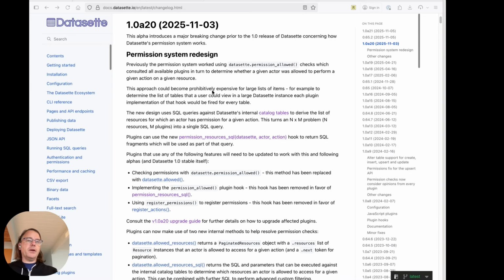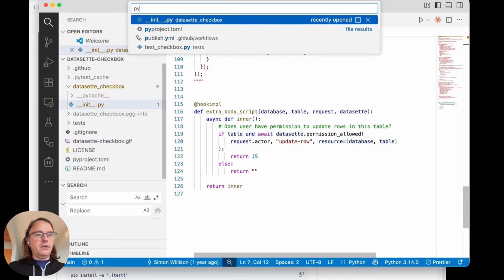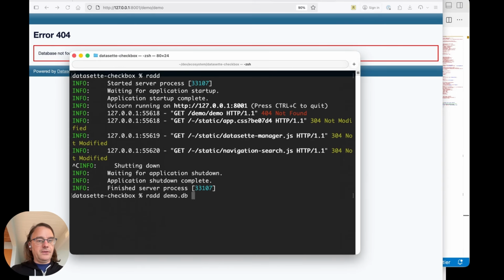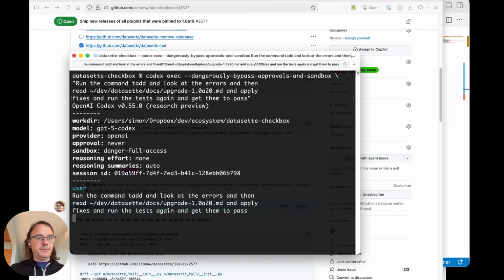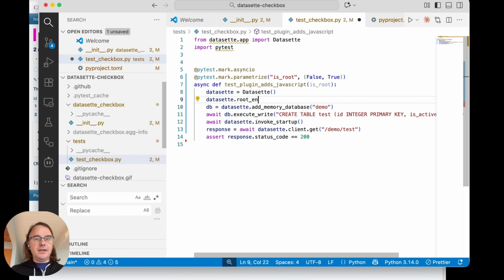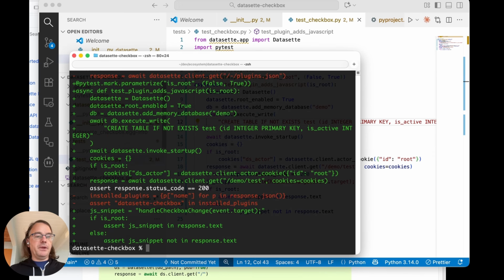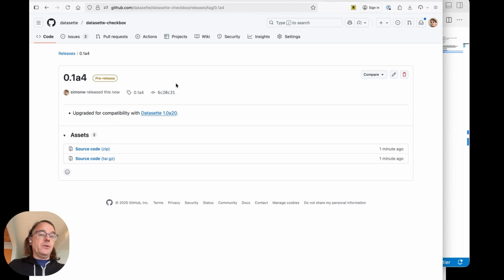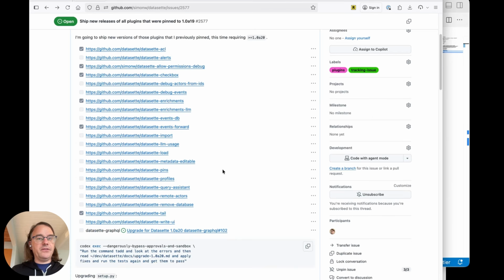My process for upgrading Datasette plugins with uv and OpenAI Codex CLI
Here are detailed notes to accompany this video, including all of the commands I ran plus links to additional resources